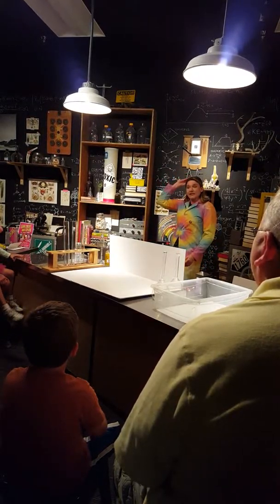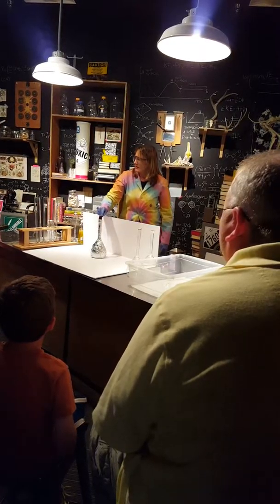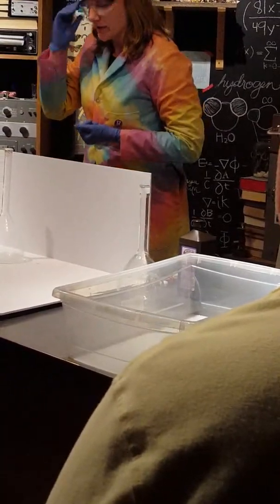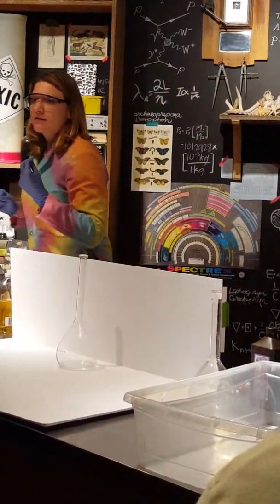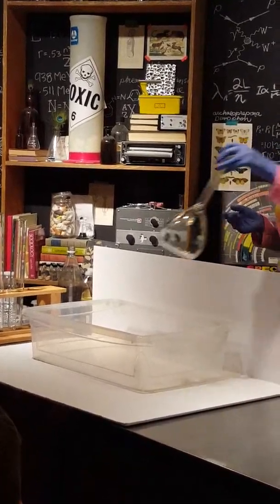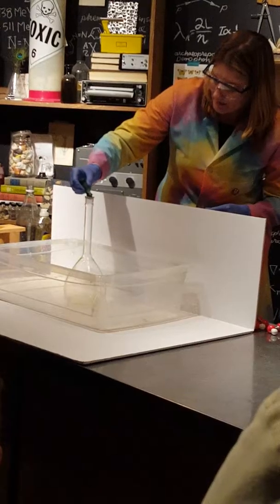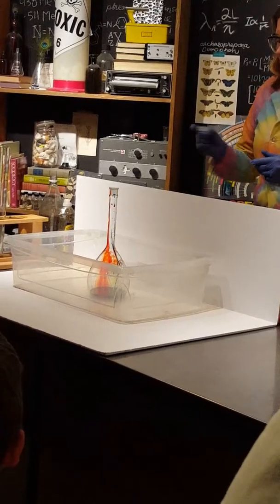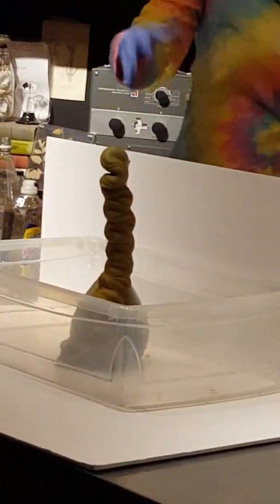Choral Edition 11-30-16(29)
Ogden